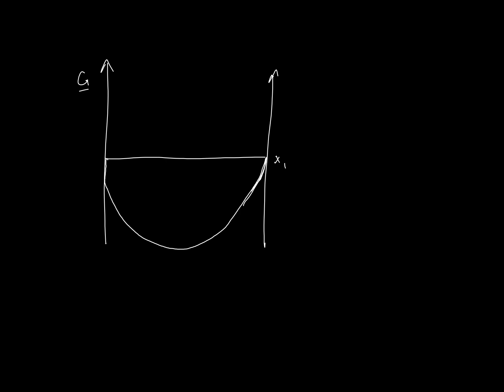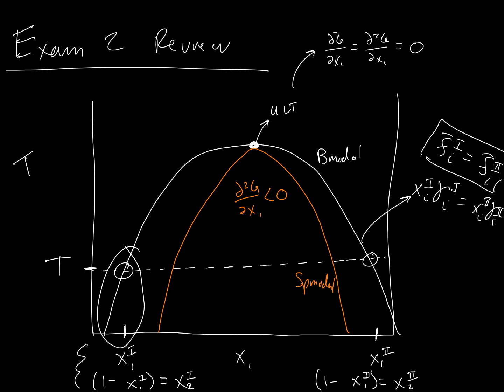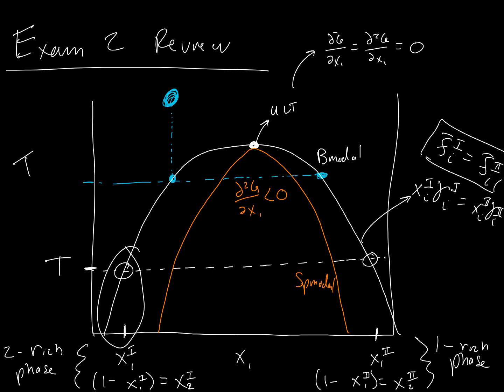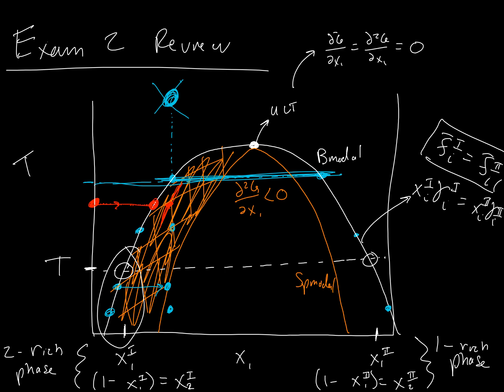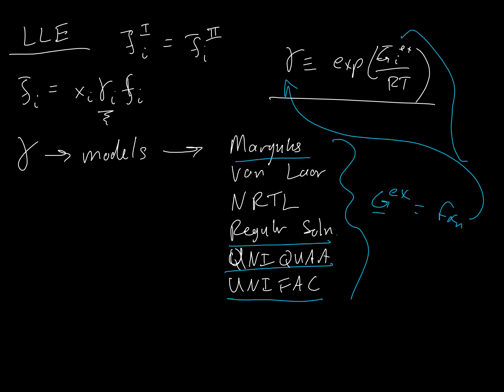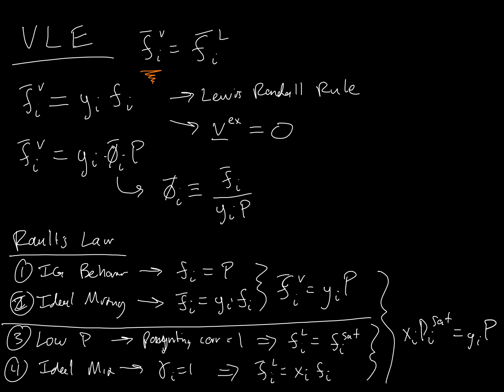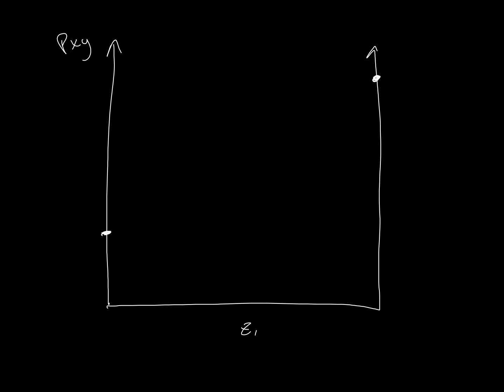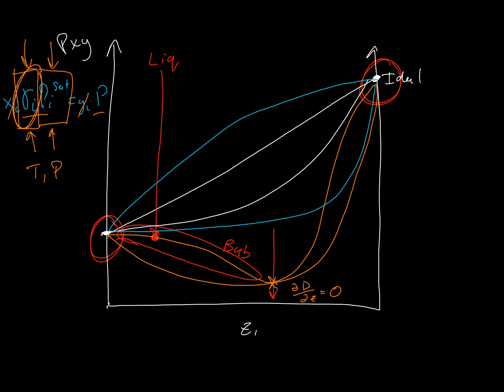Exam 2 Review (Nov. 15, 2017)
Recap of phase equilibria calculations.